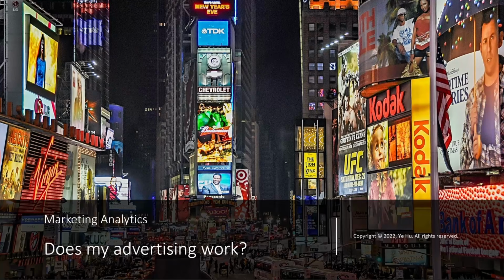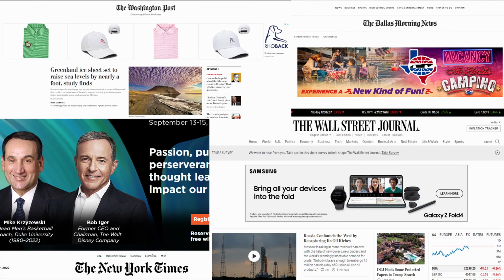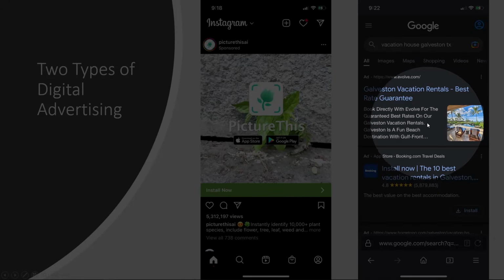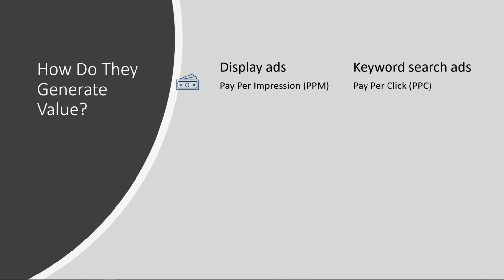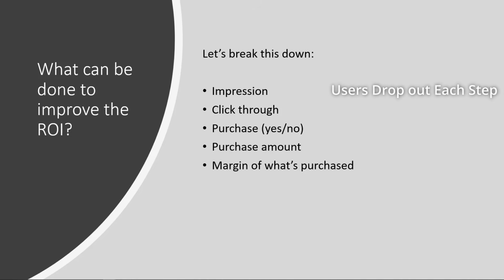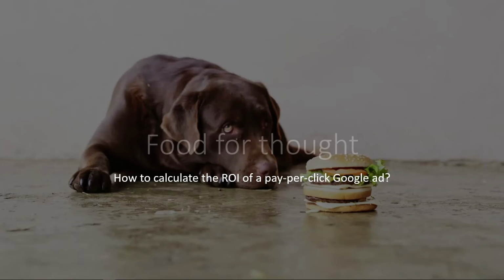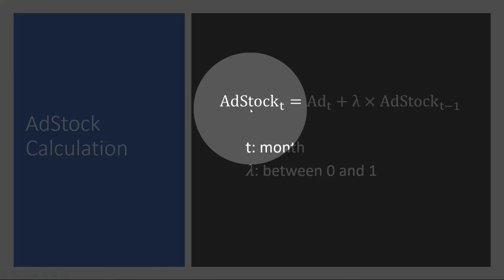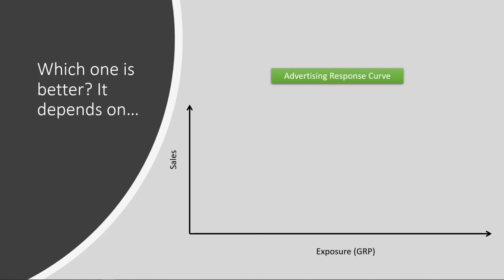Marketing Analytics: Advertising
Topics covered: types of digital advertising, display ad, keyword search ad, advertising return on investment (ROI), adstock, advertising over time: blitz, pulsing, even

Wall Street Journal Podcast: Facebook's $10 Billion Advertising Exodus